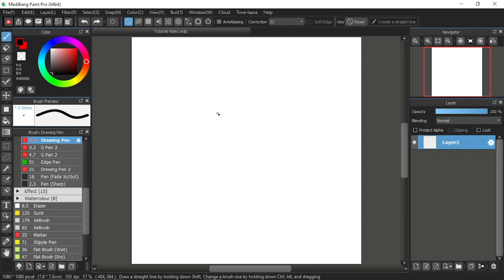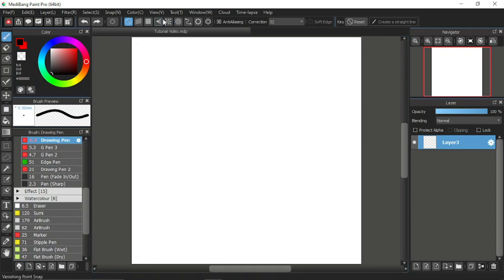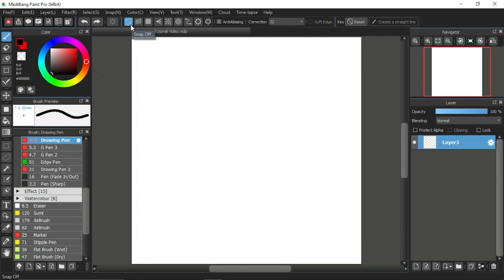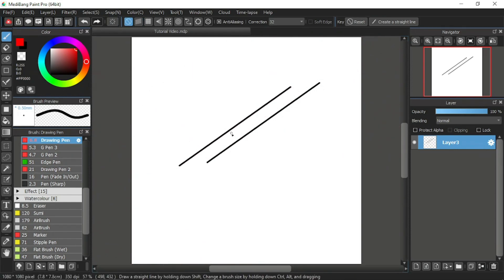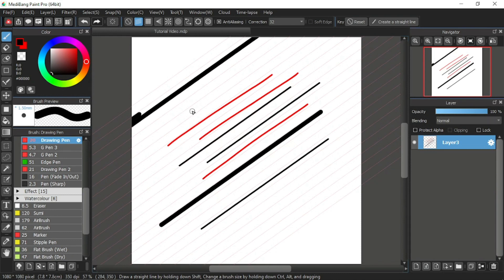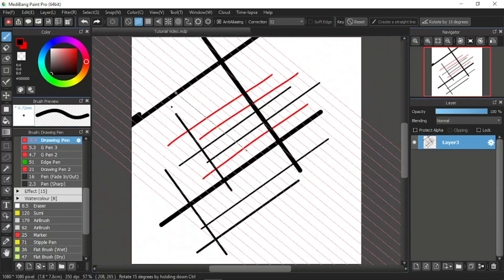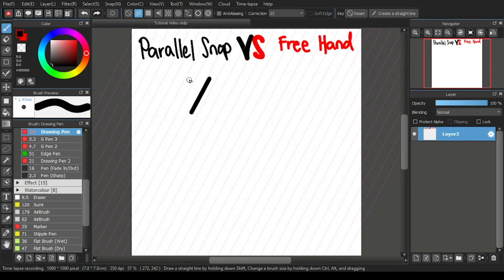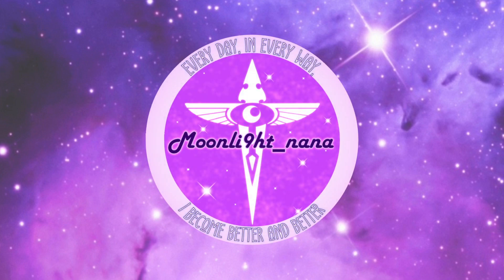Medibang Tutorial 16: Introduction to Snap; Snap Off, Parallel Snap & Snap Setting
This is a Medibang Paint Pro Tutorial. The contents of this video:
1. Introduction to Snap (+ Snap Off)
2. Parallel Snap
3. Snap Setting